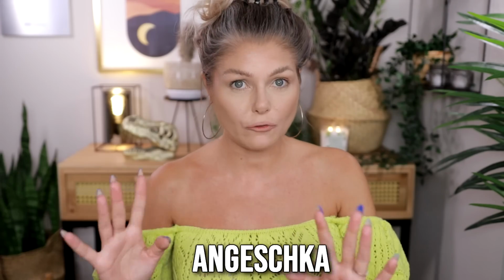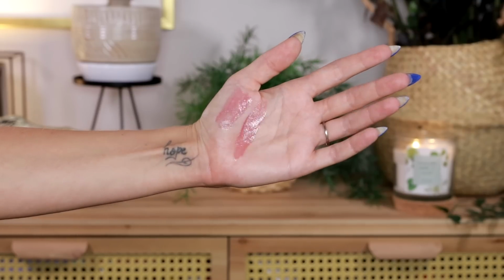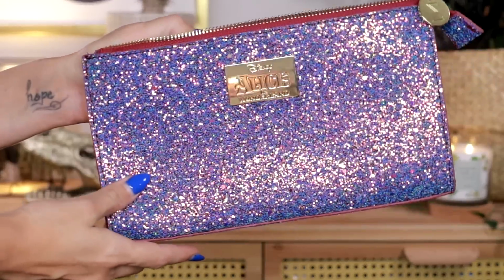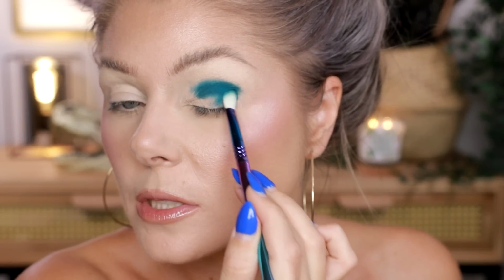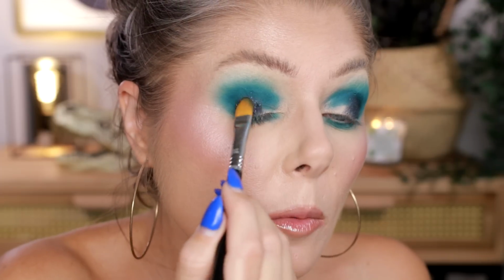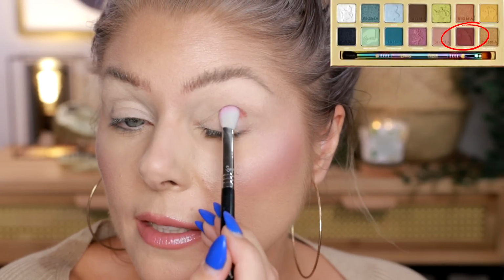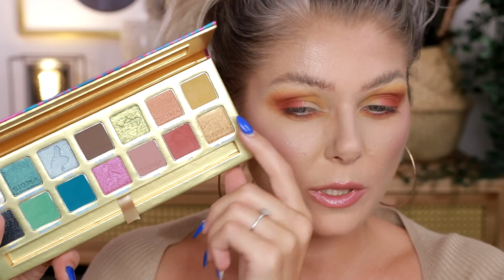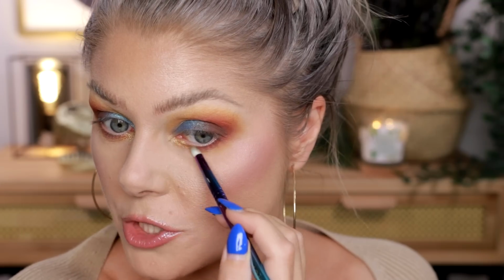Sigma Beauty And Alice In Wonderland | SWATCHES & 2 LOOKS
Thank you Sigma Beauty for sponsoring this video where we take a closer look at the Sigma Beauty x Alice in Wonderland collection.

DISNEY ALICE IN WONDERLAND COMPLETE COLLECTION $199
DISNEY ALICE IN WONDERLAND EYESHADOW PALETTE $59
DISNEY ALICE IN WONDERLAND CHEEK DUO $35
DISNEY ALICE IN WONDERLAND LIP DUO $35

♡September Rose

♡Nomad Cosmetics
♡Gourmande Girls